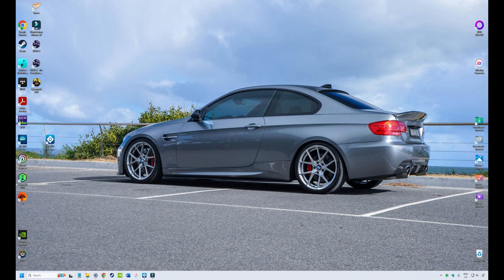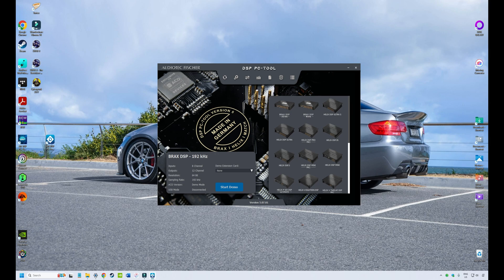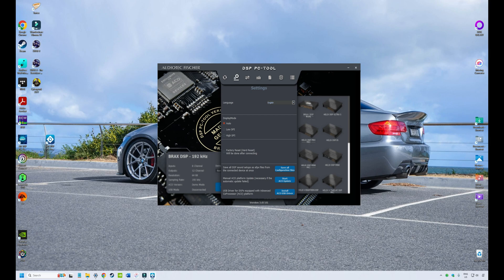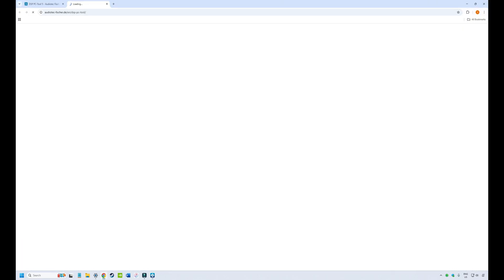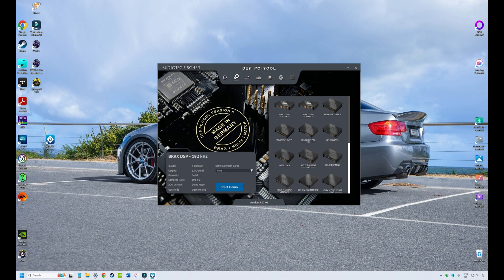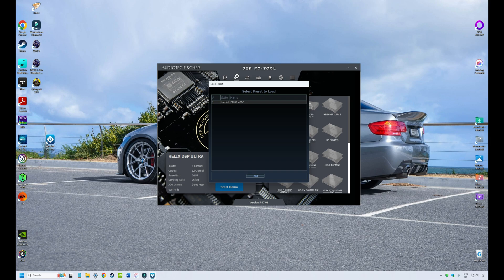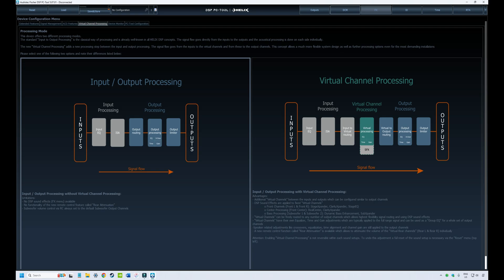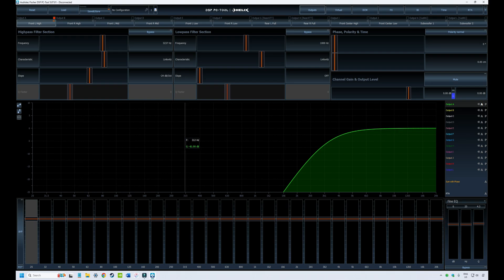HELIX DSP PC TOOL tutorials - Part 1 - How to get started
Part 1 of my tutorial series on the ATF software for the Helix DSPs
This episode how to get started by downloading and configuring the software